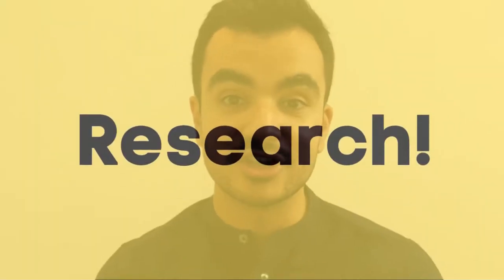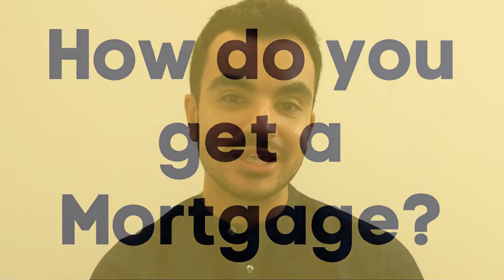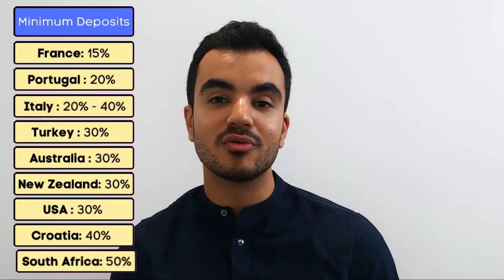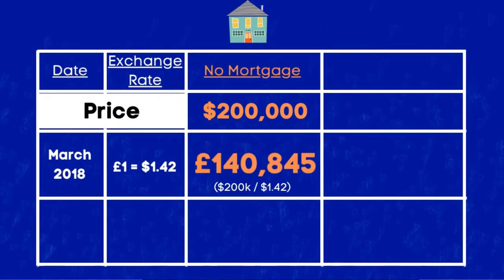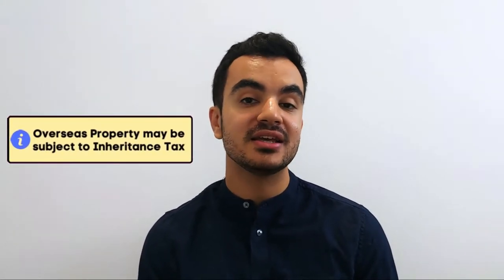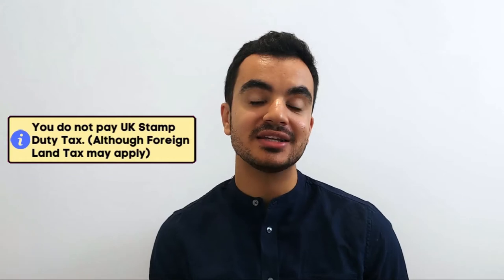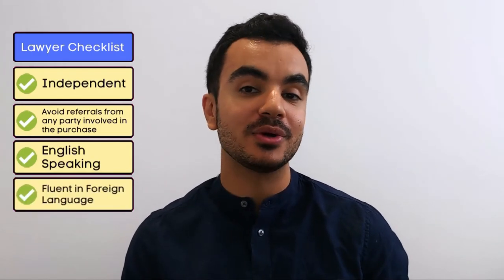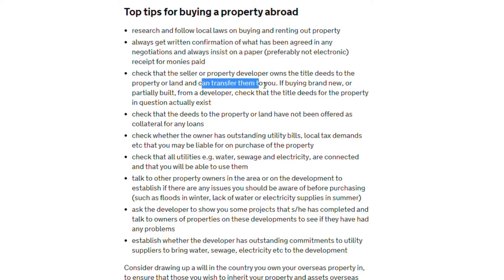How to Buy a Property Abroad UK [Version] | Holiday Home or Investment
How to Buy a Property Abroad UK:  The idea of buying another home in another country has always been something I have always thought about. Me and my partner have spoken about potentially buying a holiday home or even considering it as an investment opportunity either through buying or selling or renting it out while am I not there. Although pondering on the idea is fun, I always wondered how someone who is a British Citizen would go about buying a property in a place where they have no residence and I know I am not the only one.

Chapter Information (Buying a Property Abroad):
0:00 Introduction
1:04 Country Research
1:40 How to find Overseas Properties
2:29 How to get an Overseas Mortgage
4:56 The importance of Currency
6:23 Taxes
9:15 Independent Legal Advice
10:20 Additional Costs
11:13 Other Tips